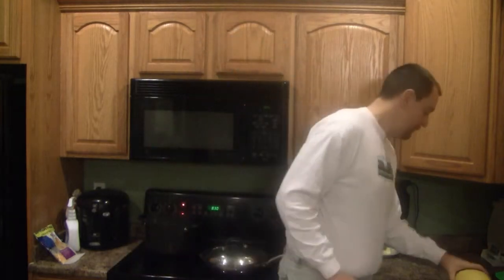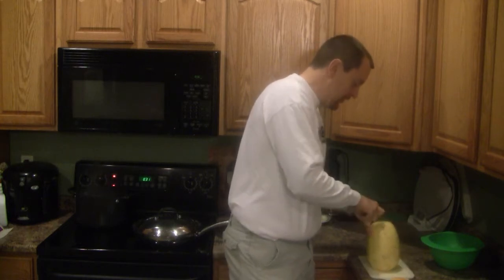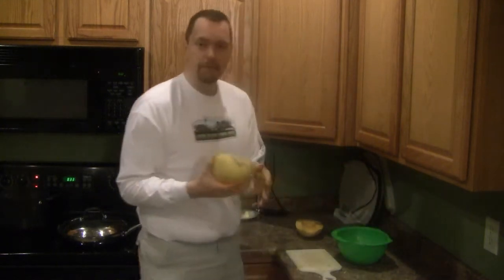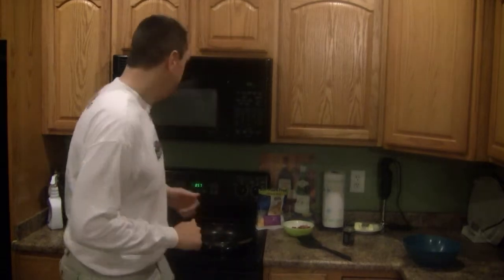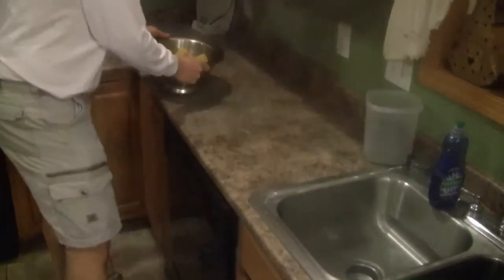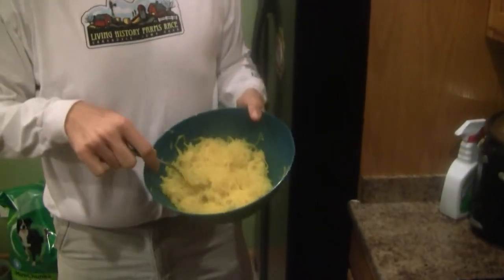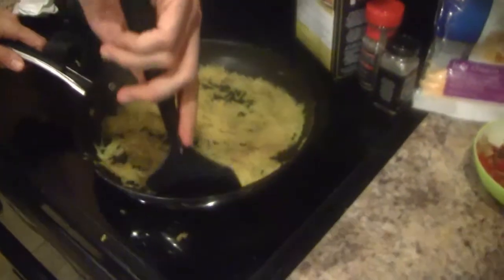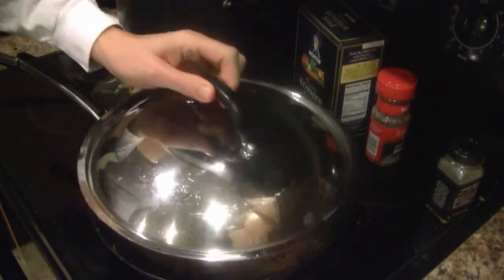Atkins Diet Recipes: Low Carb Smothered Hashbrowns (IF)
** Recipe included in my new low carb, gluten free cookbook, Low Carbing Among Friends.
My long training 16-mile run had me running by a number of small diners in Des Moines, and every time I would smell hashbrowns and bacon wafting out the front door or through their vents.  That was the last thing I wanted to smell on an empty stomach with 8 miles to go in my run, but it did get me to making this video.

I know I have used spaghetti squash in other recipes in the past, but it works well in this recipe too.  Essentially after you boil it for 20-25 minutes, the stringy interior just flakes out with a fork.  At that point, fry it with butter in a skillet until golden brown on both sides.  Top with your favorite ingredients.

Ingredients:
3 cup Spaghetti Squash
4 slices of Bacon
1/2 small onion
1 medium red pepper
2 oz Cheddar Cheese
2 tbsp butter

Nutrition Info per Serving:
136 Calories, 9.8g Fat, 8.6g Total Carbs (1.8g Fiber) , 5g Protein

For more free healthy recipes, cooking tips and tutorials go